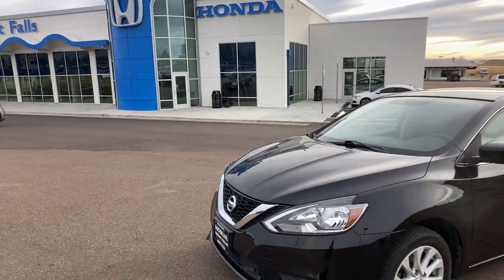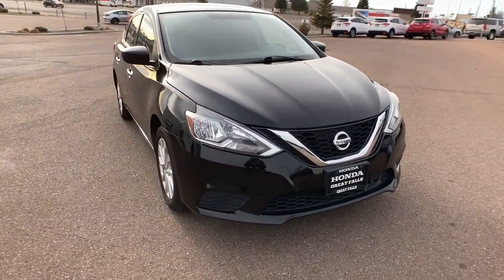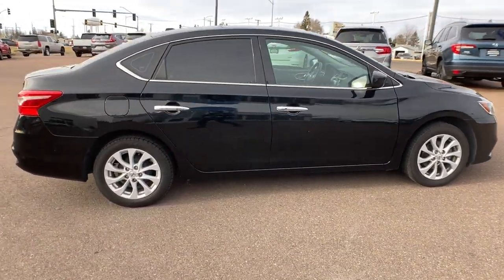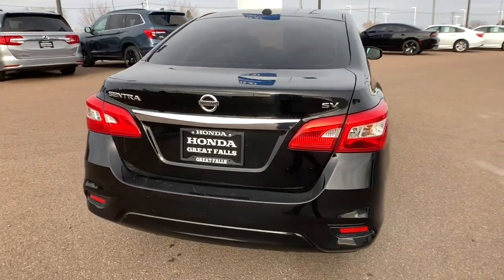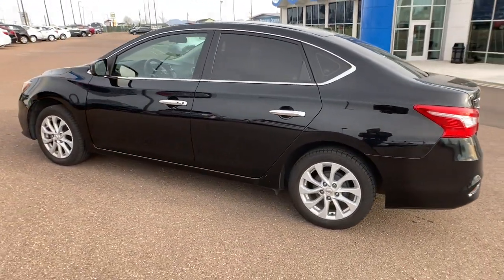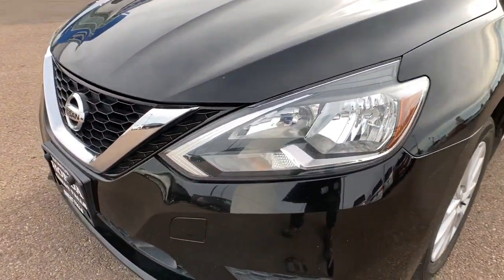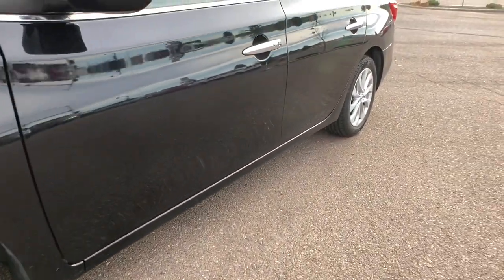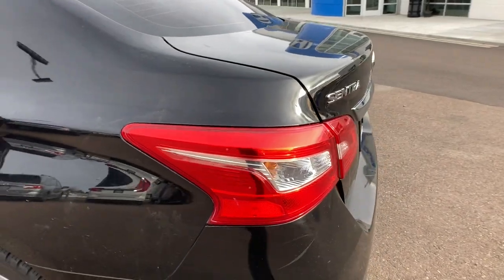2018 Nissan Sentra Great Falls, Missoula, Helena, Billings, Kalispell, MT JL647094HA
Super Black Used 2018 Nissan Sentra available in Great Falls, Montana at Lithia Honda Great Falls. Servicing the Missoula, Helena, Billings, Kalispell, MT area.
2018 Nissan Sentra SV CVT - Stock#: JL647094HA - VIN#: 3N1AB7APXJL647094

SV trim. Clean. EPA 37 MPG Hwy/29 MPG City! Keyless Start CD Player Brake Actuated Limited Slip Differential Dual Zone A/C Bluetooth Back-Up Camera Alloy Wheels iPod/MP3 Input Satellite Radio Non-Smoker vehicle. AND MORE! KEY FEATURES INCLUDE: Back-Up Camera Satellite Radio iPod/MP3 Input Bluetooth CD Player Aluminum Wheels Keyless Start Dual Zone A/C Brake Actuated Limited Slip Differential. MP3 Player Keyless Entry Remote Trunk Release Child Safety Locks Steering Wheel Controls. Nissan SV with Super Black exterior and Charcoal interior features a 4 Cylinder Engine with 124 HP at 6000 RPM*. EXPERTS ARE SAYING: KBB.com explains More spacious than many of its rivals the 2018 Nissan Sentra is large for its class. Shoppers also appreciate the new Sentras well-earned reputation for reliability comfort and style. Plus its fun-to-drive personality and impressive fuel efficiency.. Great Gas Mileage: 37 MPG Hwy. WHY BUY FROM US: Honda of Great Falls sells New Hondas and used cars trucks & SUVs of all makes and models in Great Falls MT. We have a strong and committed sales staff with many years of experience satisfying our customers needs. Feel free to browse our inventory online request more information about vehicles set up a test drive or inquire about financing! Price does not include title license or dealer doc fees. See dealer for details.